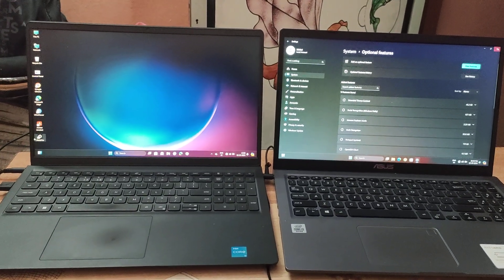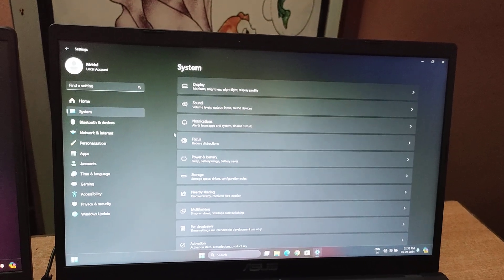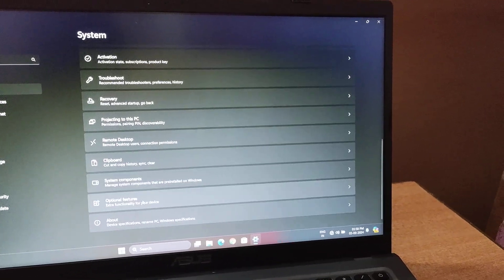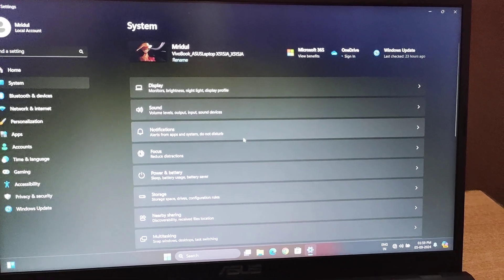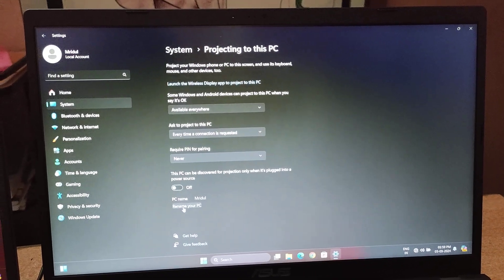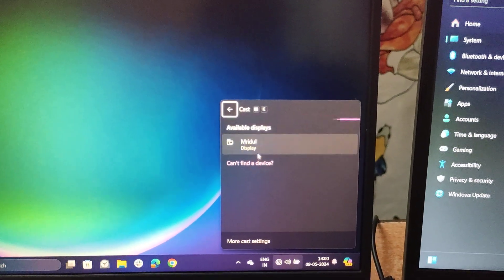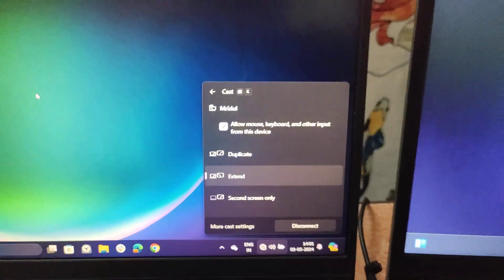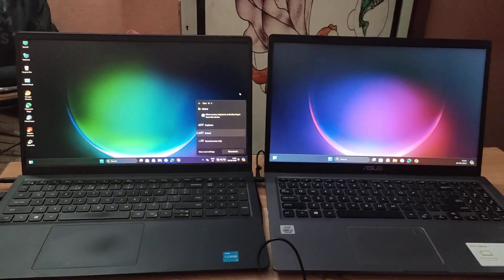How to Use Your Second Laptop as a Wireless Extended Display | No HDMI Needed! (For Windows 11/10/8)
⭐ Want to extend your display between two laptops without using an HDMI cable ⁉️

📚 In this tutorial, I'll walk you through a step-by-step guide on how to wirelessly connect two laptops and use one as an extended display.

💼 Whether you're working on a project, multitasking, or just looking for extra screen space, this method will help you make the most of your devices without the need for any additional hardware.